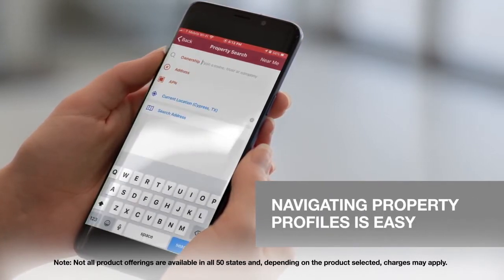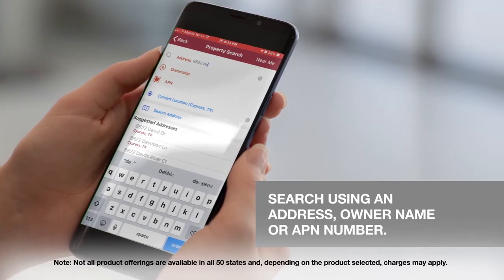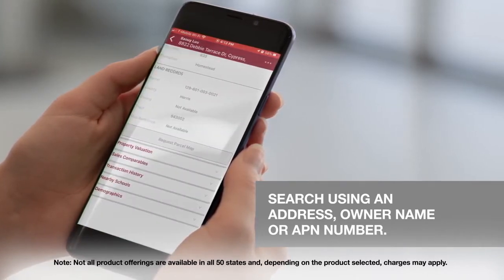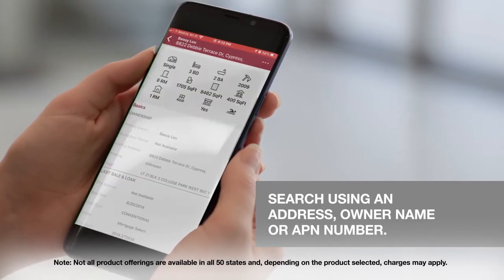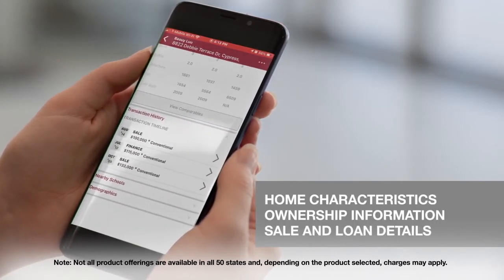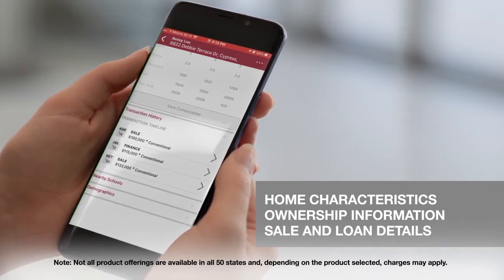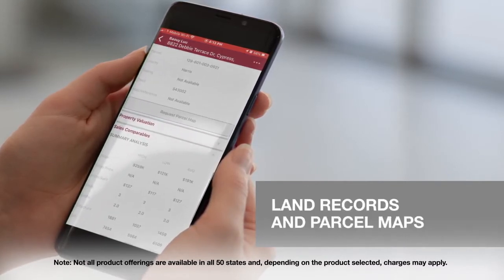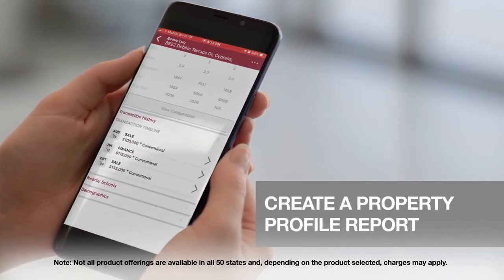STEWART NOW 2020 PROPERTY PROFILE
Real estate transactions are easier than ever with our Stewart Now Mobile App. Stewart Now not only gives you the ability to manage your transactions on the go but the app features so much more to further your business. Watch this video to learn more about our Property Profiles feature.